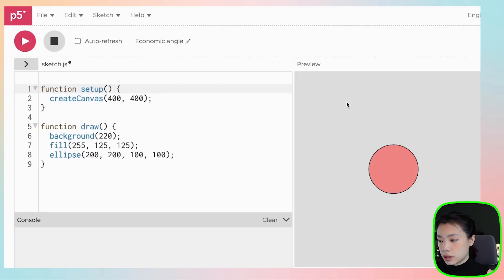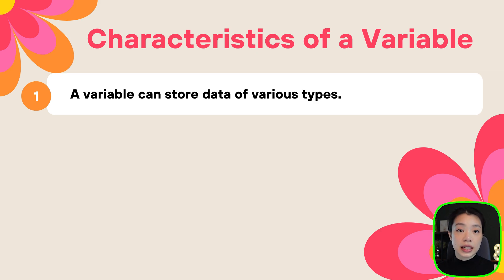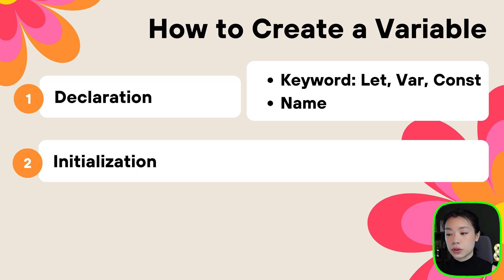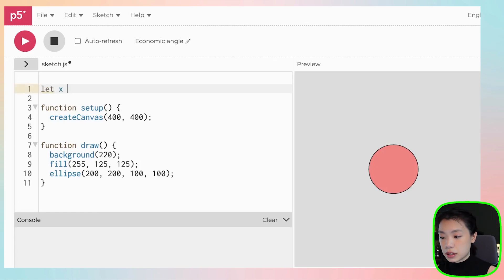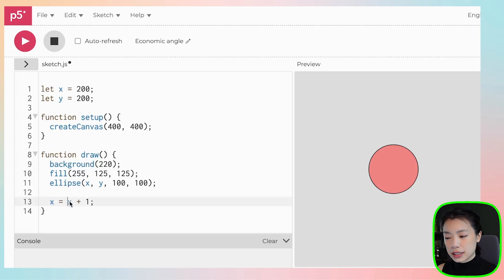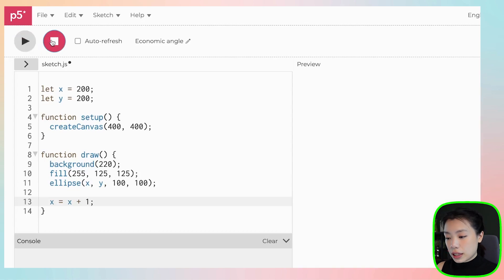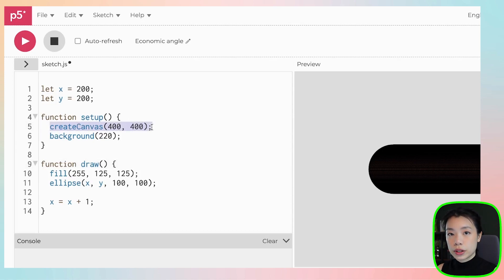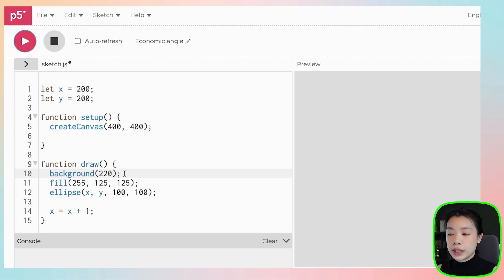Variable - Creative Coding with p5.js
🚀 Creative coding content for beginners! Come along for the ride! 🚀

Timestamps:
0:00 Intro
0:10 How to move the circle around
1:00 What a variable is & its main characteristics
2:08 How to create a variable
4:33 Increment a variable
6:52 Why is background() in the draw function?